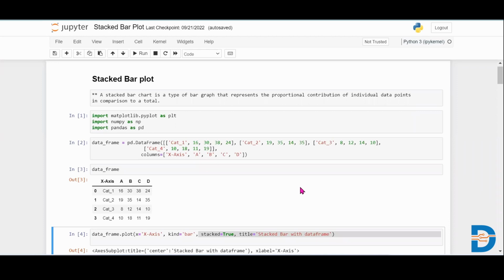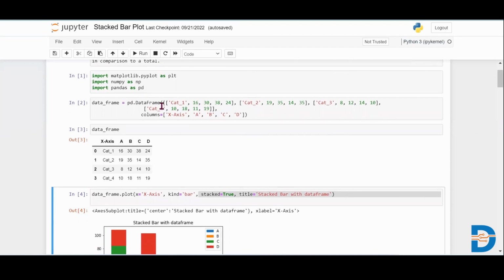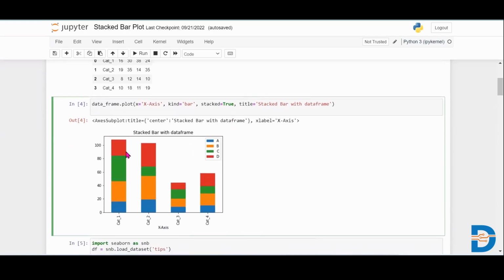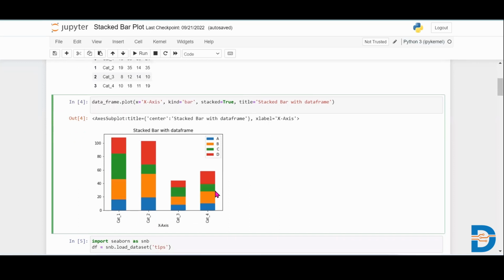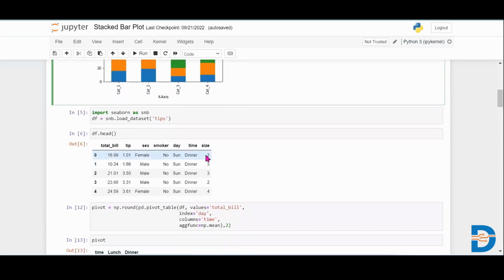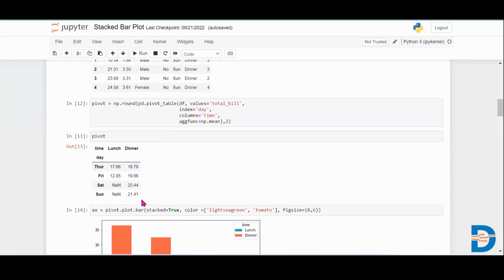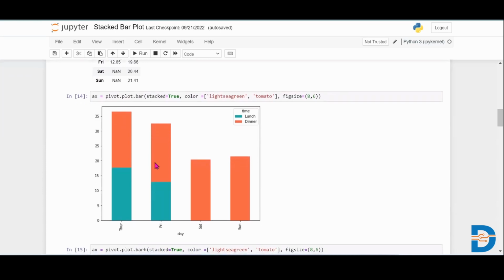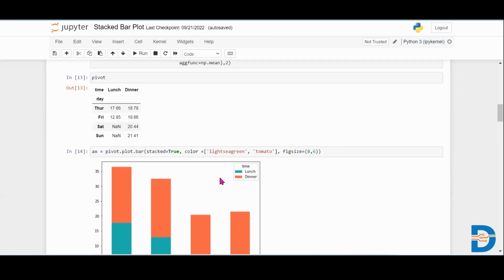Introduction to Stacked Bar plot | Stacked Bar graph | Python Tutorial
In this video, we will learn What is stacked bar plot in python and How do you make a stacked bar plot in Python?